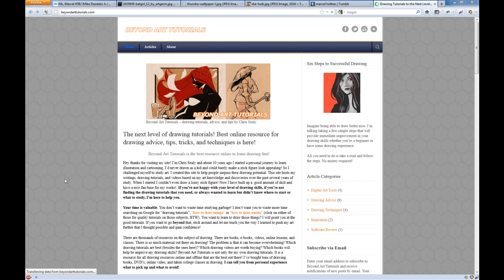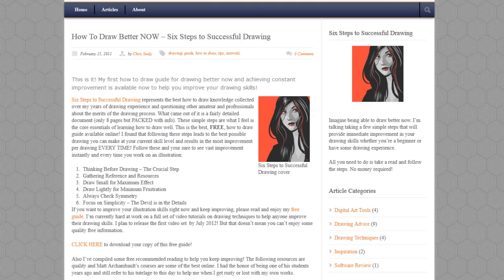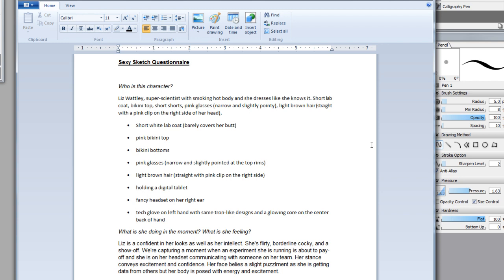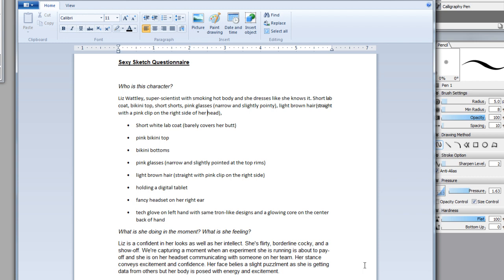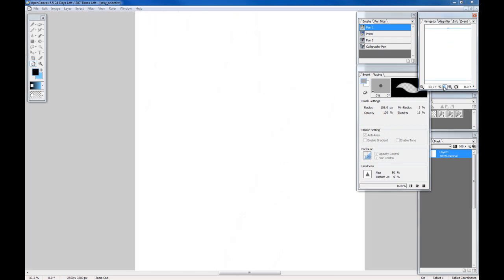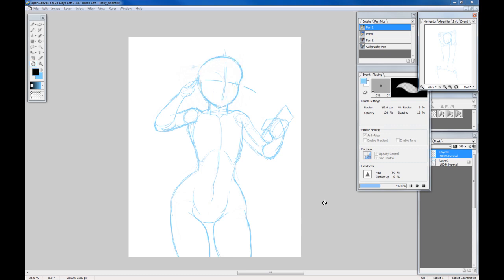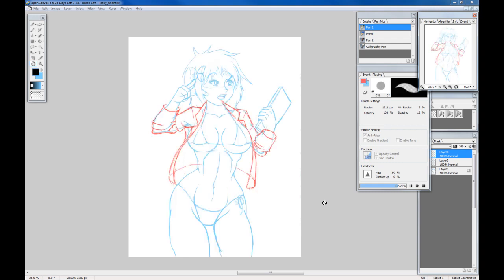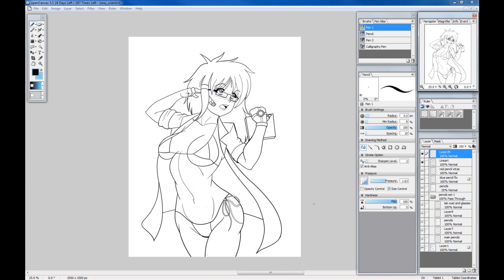Who Wants to Draw Sexy Women? | Beyond Art Tutorials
Here I'm doing a drawing demo in OpenCanvas 5.5 to show my drawing process in creating a character. This time I'm drawing a sexy lady scientist!